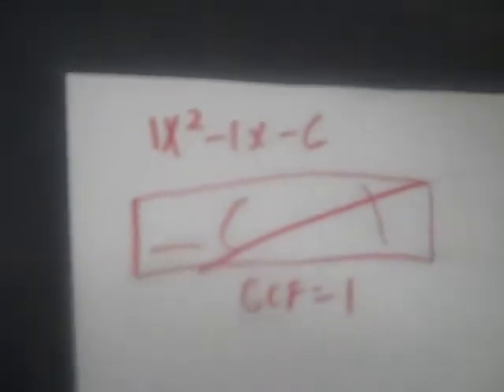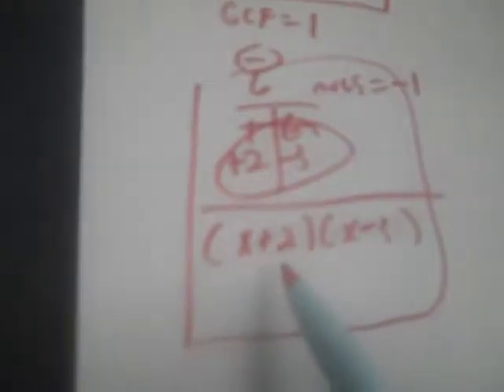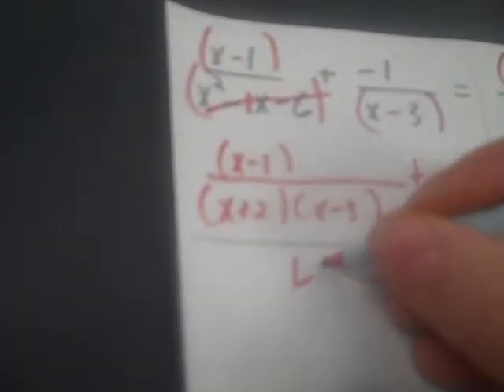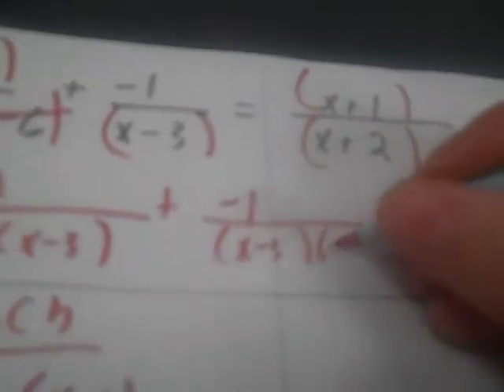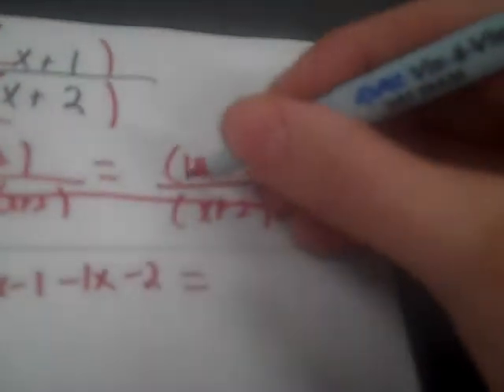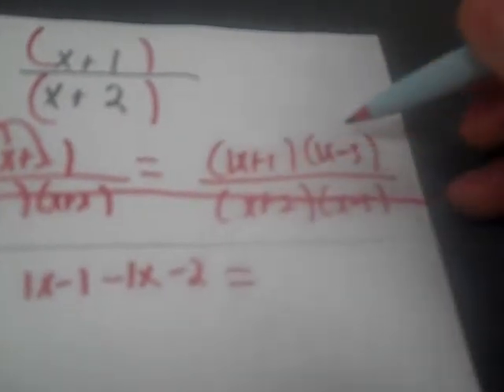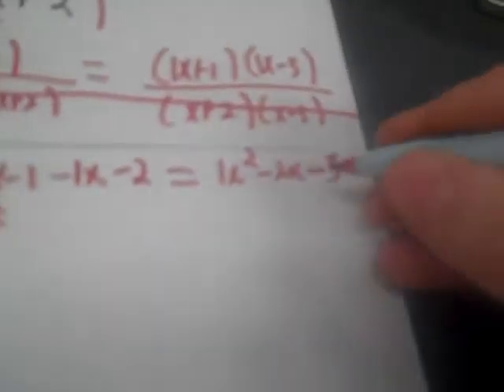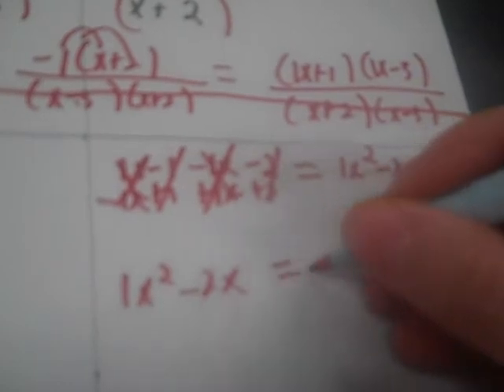3 Algebra 1 Enrichment